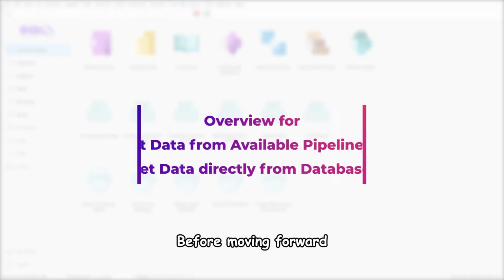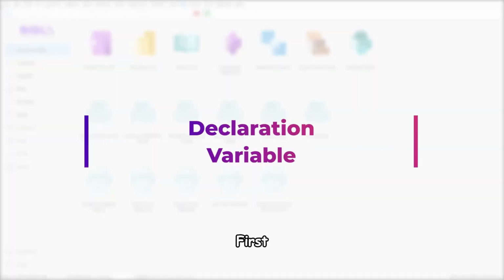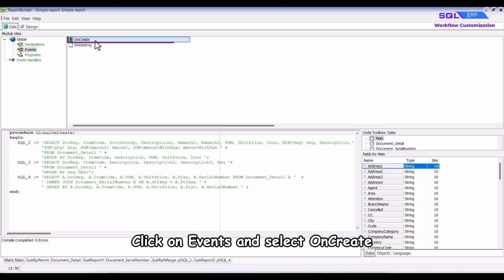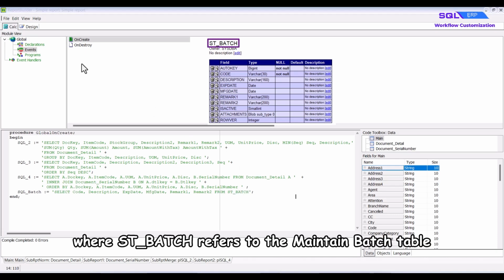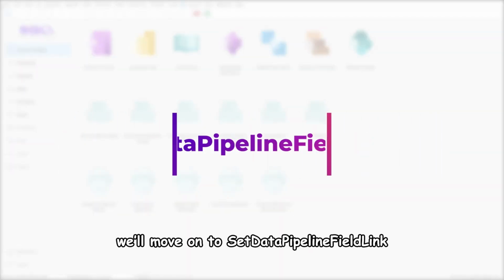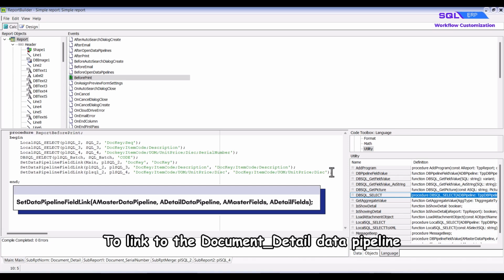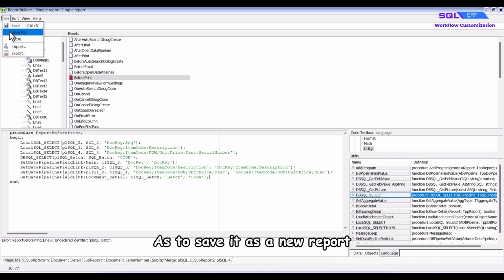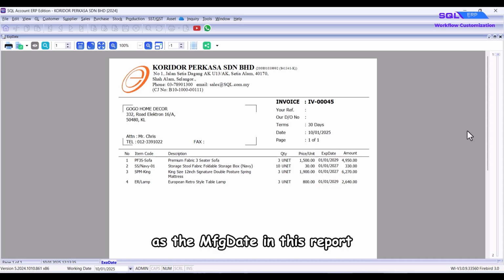Report Builder (RTM) - Get Data Directly From Database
In this step by step tutorial for beginner, we'll show you how to get Data directly from the database in RTM Report. This approach is similar to using the Available Pipeline. If you’re not familiar with the Available Pipeline, refer

𝐎𝐯𝐞𝐫𝐯𝐢𝐞𝐰 𝐟𝐨𝐫 𝐆𝐞𝐭 𝐃𝐚𝐭𝐚 𝐟𝐫𝐨𝐦 𝐀𝐯𝐚𝐢𝐥𝐚𝐛𝐥𝐞 𝐏𝐢𝐩𝐞𝐥𝐢𝐧𝐞 𝐯𝐬 𝐆𝐞𝐭 𝐃𝐚𝐭𝐚 𝐝𝐢𝐫𝐞𝐜𝐭𝐥𝐲 𝐟𝐫𝐨𝐦 𝐃𝐚𝐭𝐚𝐛𝐚𝐬𝐞
Before moving forward, let’s quickly review the difference between using the Get Data from Available Pipeline vs Getting Data Directly from the Database.
The Available Pipeline retrieves data from a predefined data pipeline within the report table, such as sorting by delivery date or item code.
In contrast, Getting Data Directly from the Database gets data directly from SQL table, often using fields like Code to track additional details. This method is ideal for retrieving information not included in the predefined pipeline, such as batch details from Maintain Batch or BOM components in stock items etc.

In today’s tutorial, we’ll show you 𝐡𝐨𝐰 𝐭𝐨 𝐝𝐢𝐬𝐩𝐥𝐚𝐲 𝐭𝐡𝐞 𝐬𝐭𝐨𝐜𝐤 𝐛𝐚𝐭𝐜𝐡 𝐞𝐱𝐩𝐢𝐫𝐚𝐭𝐢𝐨𝐧 𝐝𝐚𝐭𝐞 𝐢𝐧 𝐭𝐡𝐞 𝐒𝐚𝐥𝐞𝐬 𝐈𝐧𝐯𝐨𝐢𝐜𝐞 𝐑𝐞𝐩𝐨𝐫𝐭 using the Get Data Directly from Database method.

𝐓𝐢𝐦𝐞 𝐒𝐭𝐚𝐦𝐩𝐬
00:00-00:14 Introduction
00:15-00:44 Overview for Get Data from Available Pipeline vs Get Data directly from Database
00:45-00:52 Get Maintain Batch Table directly from SQL Database
00:53-01:13 Declaration Variable
01:14-01:37 Procedure GlobalOnCreate
01:38-02:22 Procedure ReportBeforePrint
02:23-03:49 Set DataPipelineFieldLink
03:50-04:08 Result